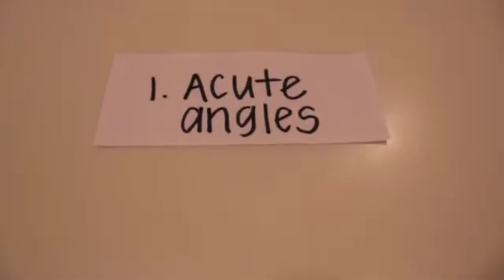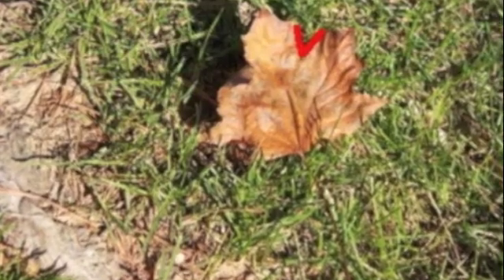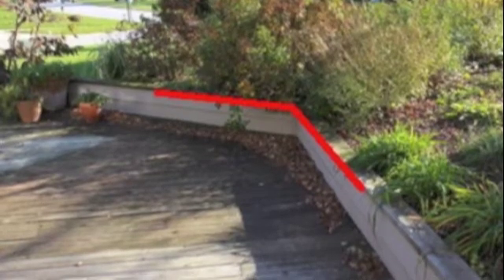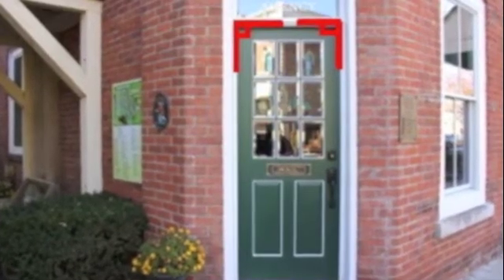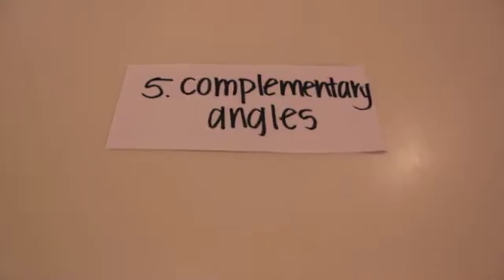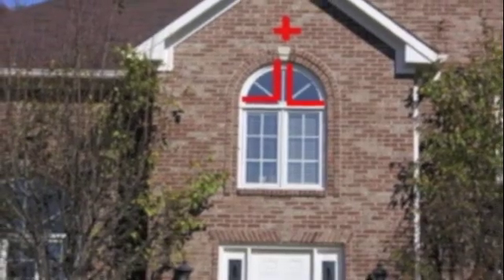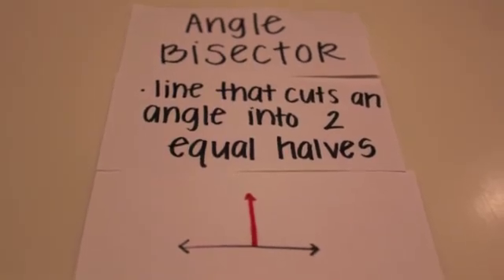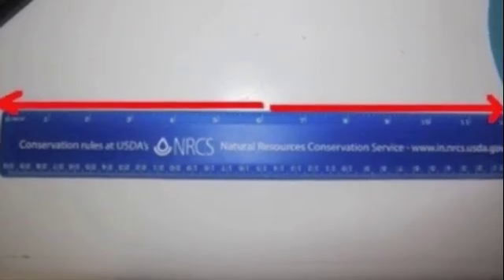New Project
Rays and Angles Video